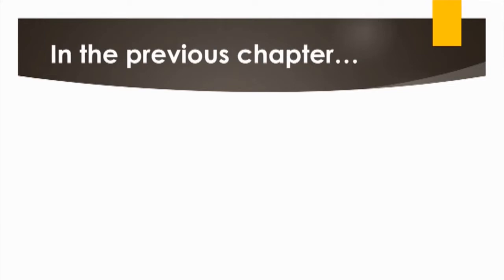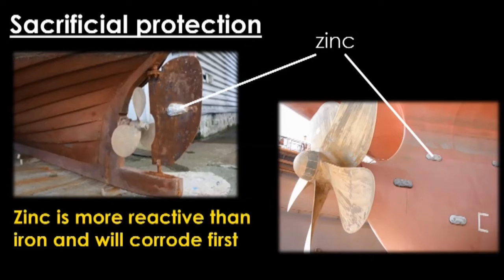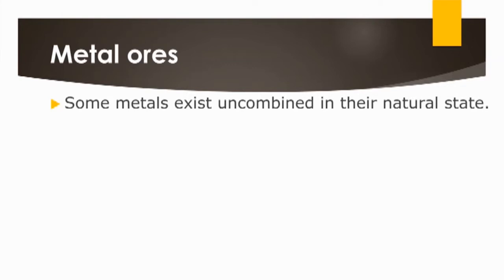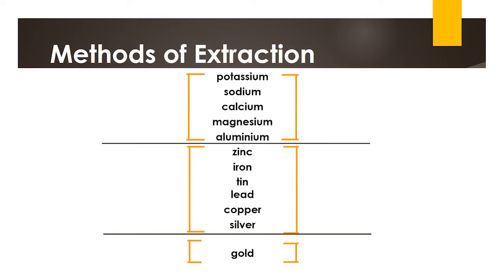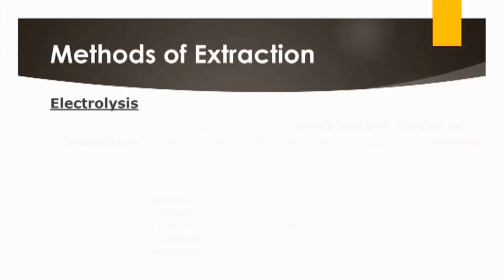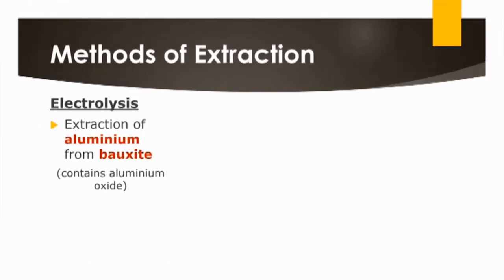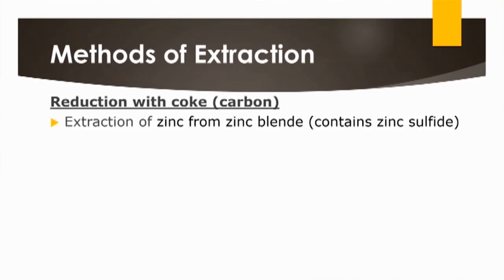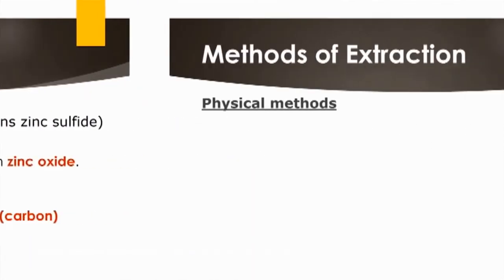Extraction of Metal (1/3)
A production by Bedok Green Secondary School Science Department.

In this video, students will learn how to:
- Describe the ease of obtaining metals from their ores by relating the elements to the reactivity series